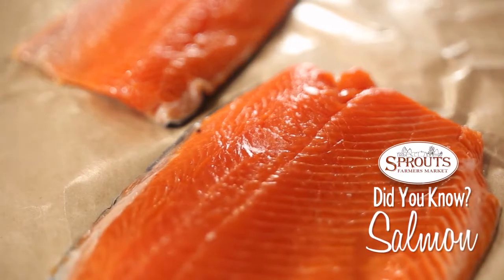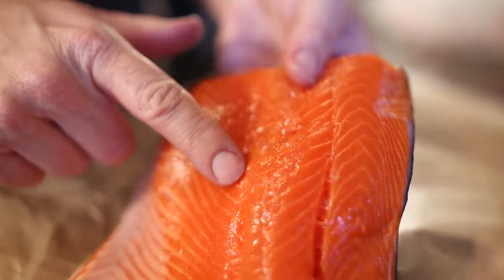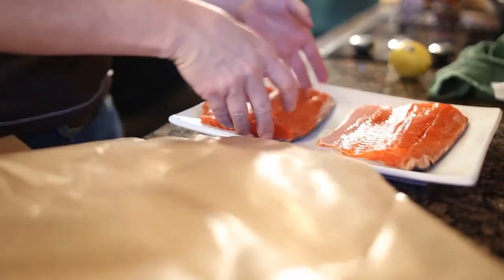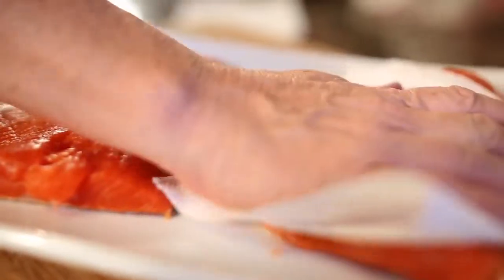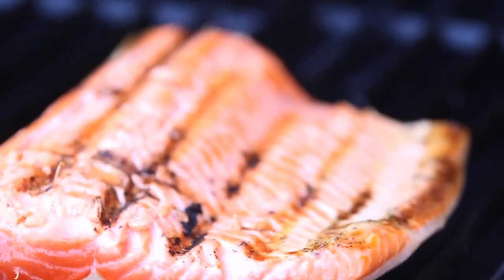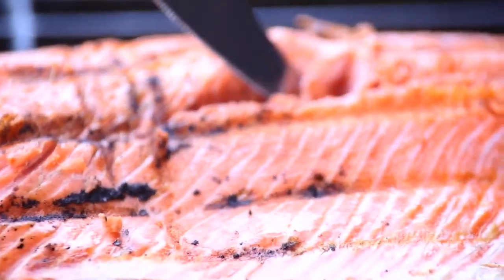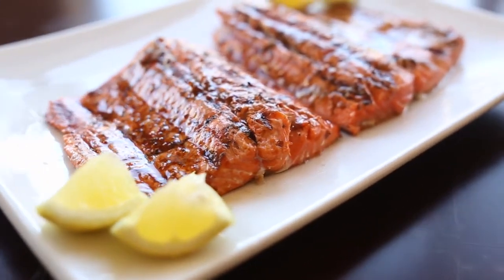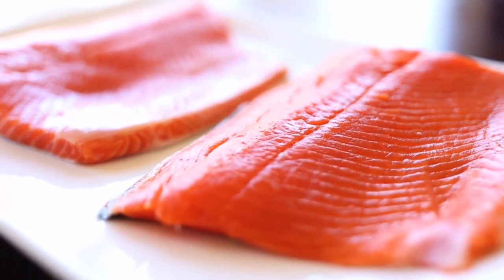How To Tell If Salmon Is Fresh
Salmon is a lean protein that fits nicely into a healthy dietplan. Make sure you're eating the best and the most fresh for weightloss.
Video Credits: Sprouts Farmers Market